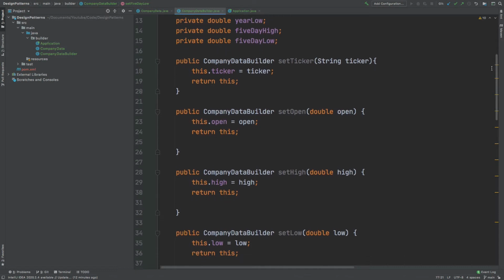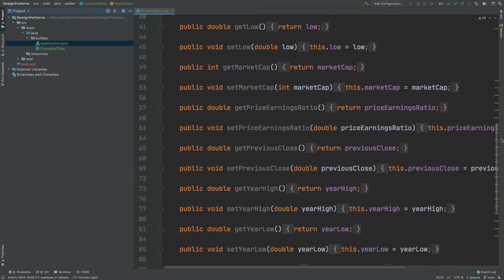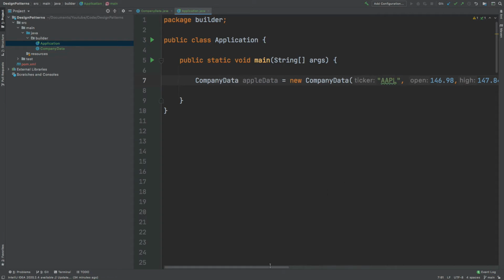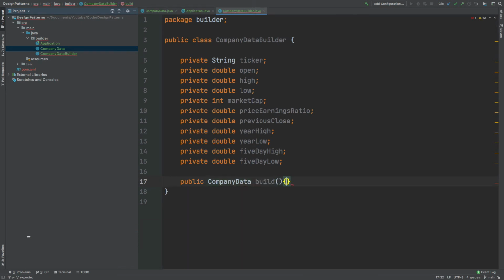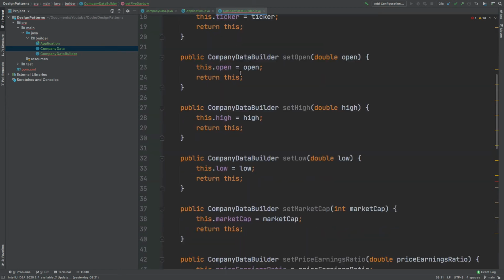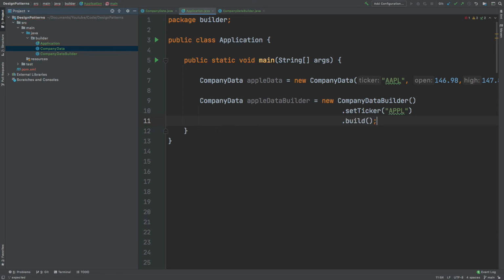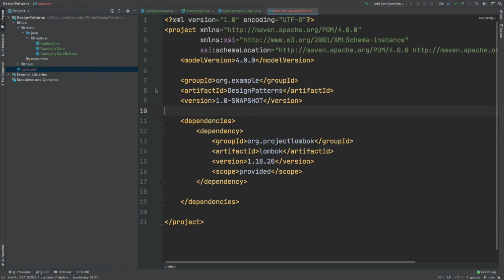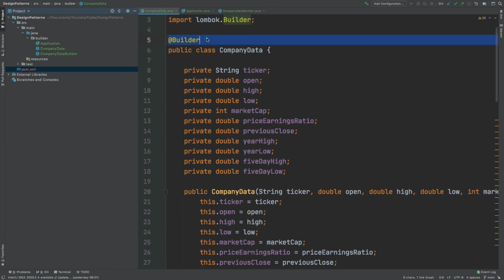How to use the Builder design pattern - Java Tutorial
The builder design pattern offers a structured and readable way to create complex Objects.
Rather than using a long and rigid constructor to instantiate multiple variables and Objects for a class instance,
the builder design pattern enables you to set each variable as it is required when creating an instance.

While appearing more verbose, the benefits of the builder design pattern will ensure Objects are created in a
responsible way where each property is assigned as expected.